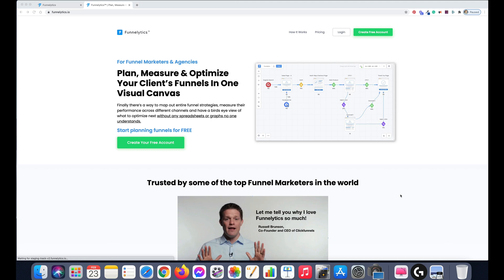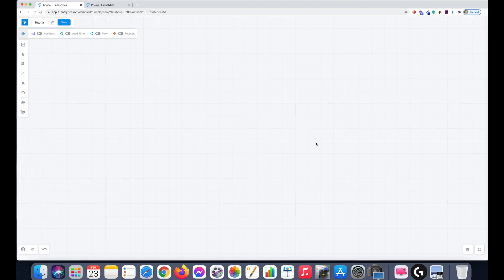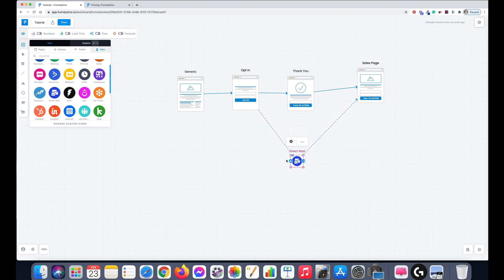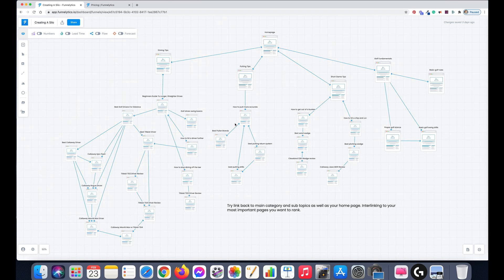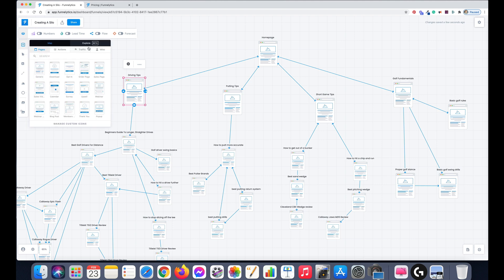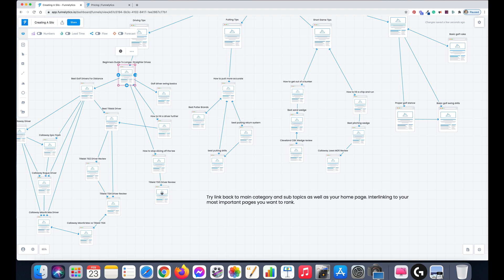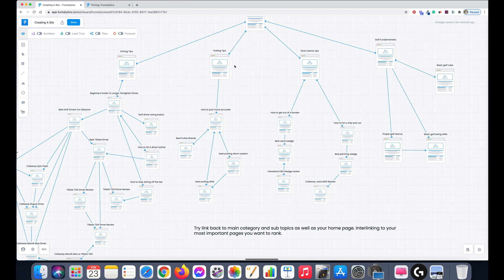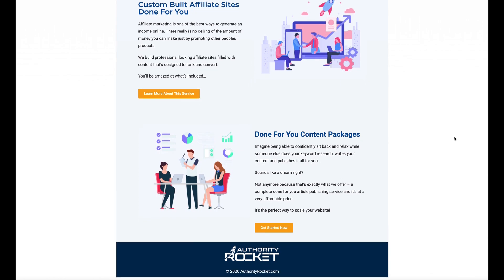Silo Structure - Mapping Out A Silo Structure For Your Website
Mapping out your website has never been so easy, fun, and simple!

But why would you use a tool like this? It gives you a visual and solid game plan that you can look back on while building your site. If you create silos for your content it will help Google crawl and understand your site's content better plus it also makes it easier for you and your visitors.

Funnelytics is the free visual funnel mapping tool and I've been using it to plan and map out my site structure for myself and clients. I think after watching this video you'll be hooked on using it!